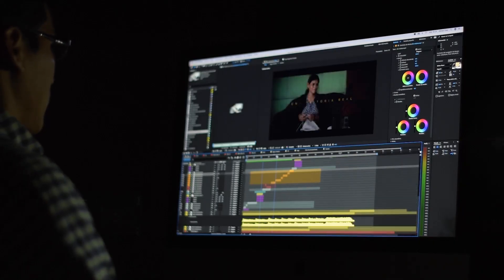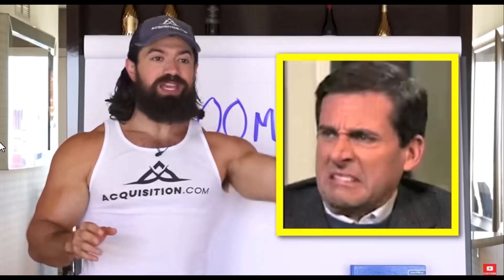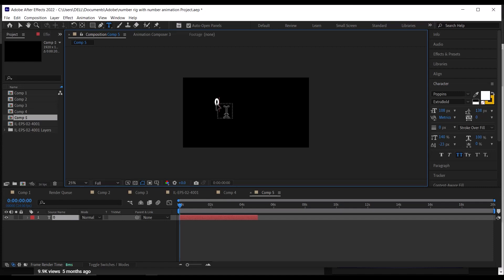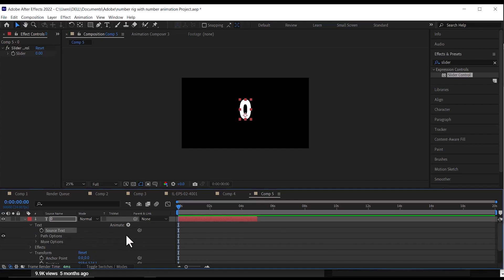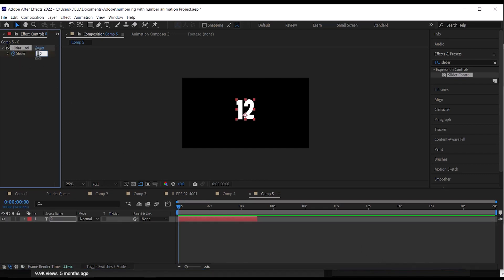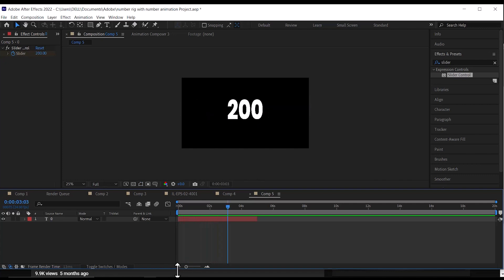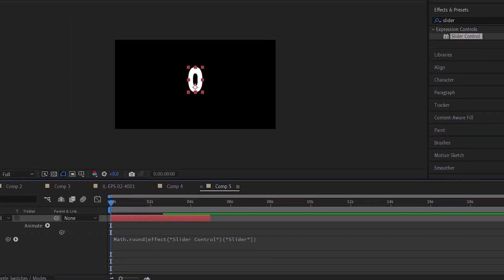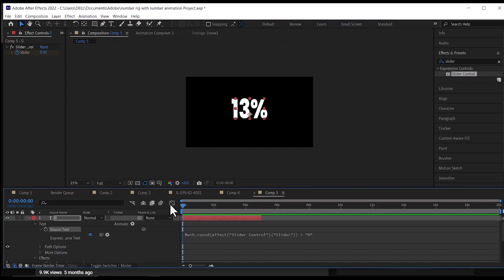How To Create Number Counter with Expression like VOX (After Effects Tutorial)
Chapters
00:00 Intro
00:20 Number Counter Reels
00:31 Adding Numbers
00:48 Slider Control Effects
01:40 Editing the Expression